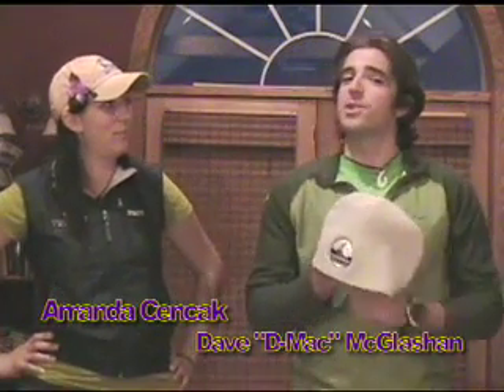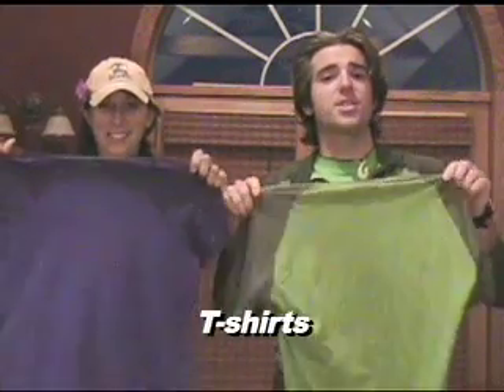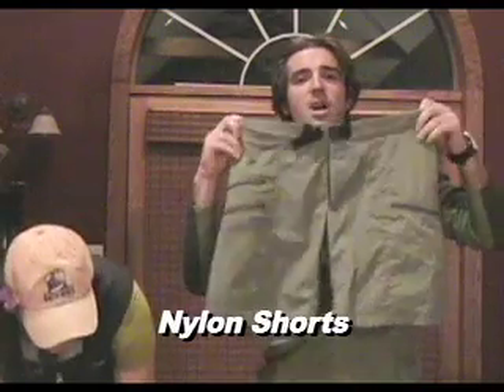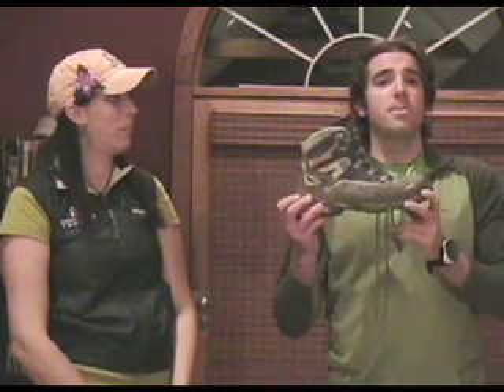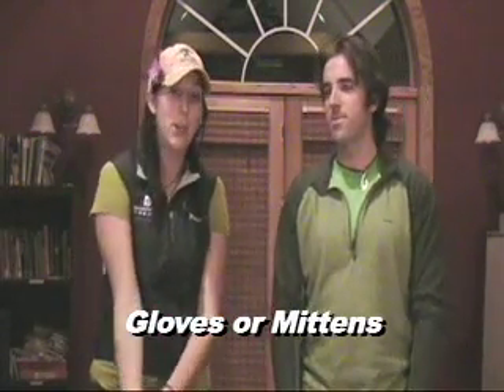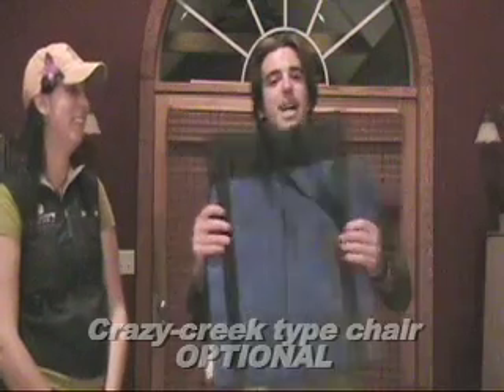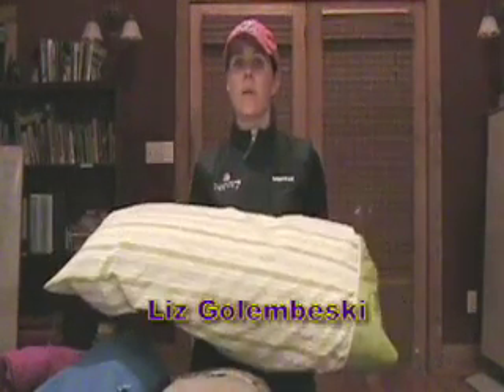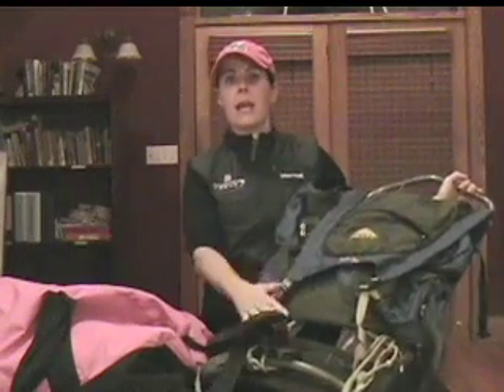Gearing Up for Adventure Treks